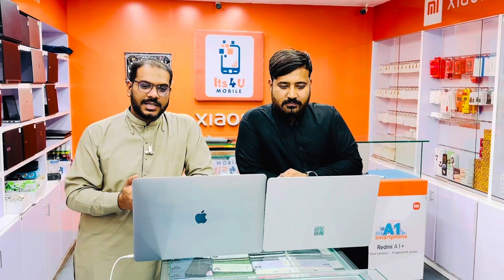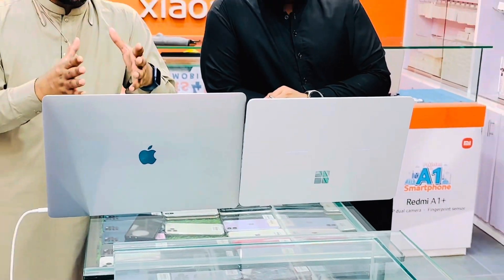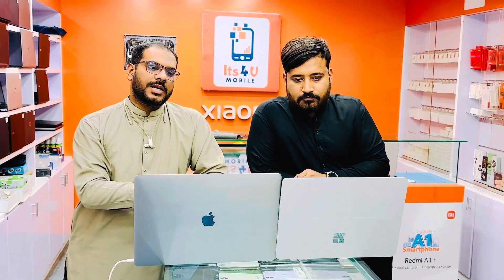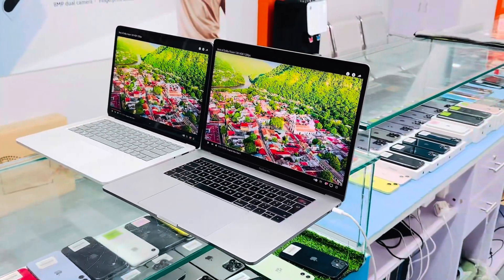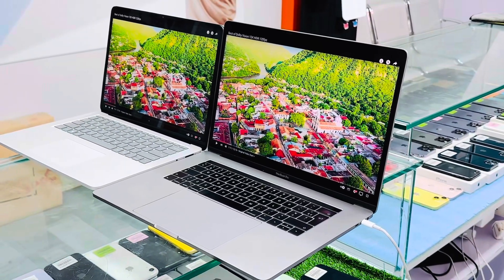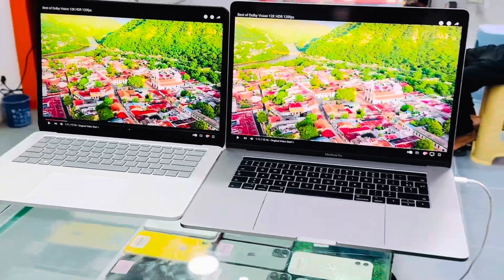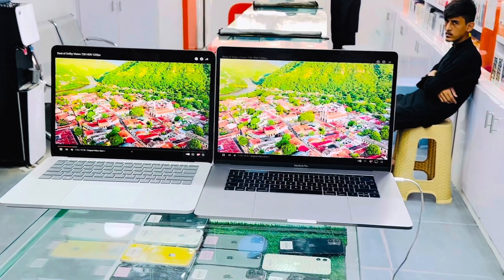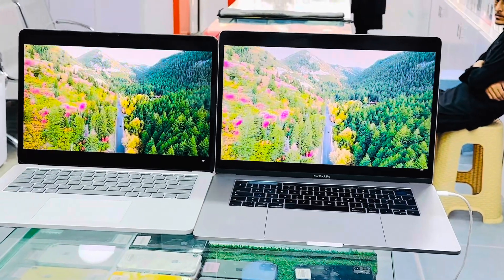Apple vs Microsoft Reviews by waqar Mehmood